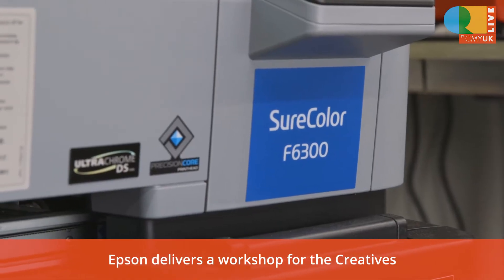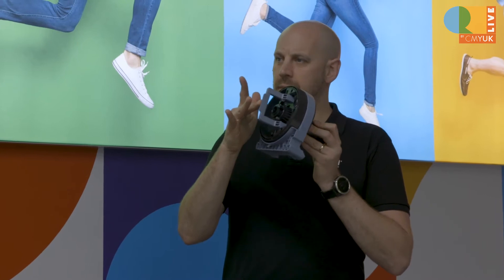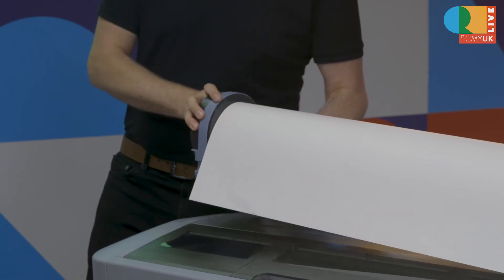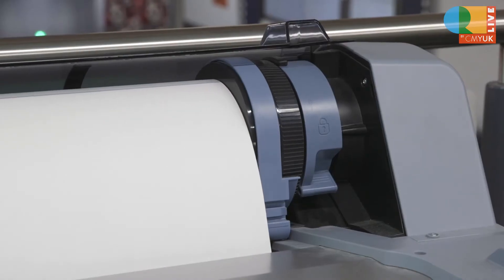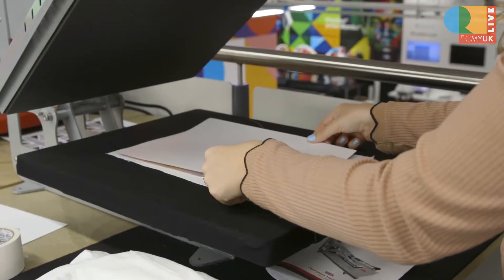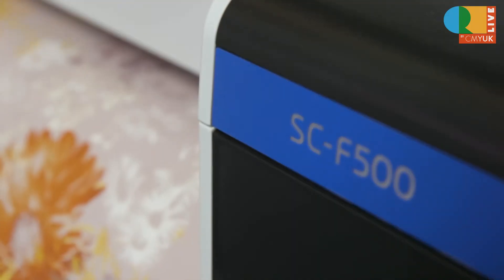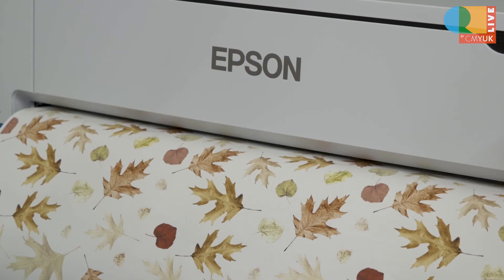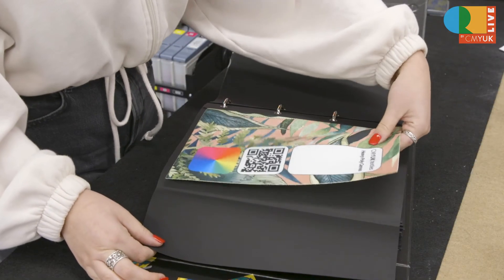Creatives In Residence Live (CIRL) - Week 6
This week the creatives visit Standfast & Barracks factory, they being their work on brief 1 and also have Epson Account Manager Robert Weissenberger deliver a workshop.